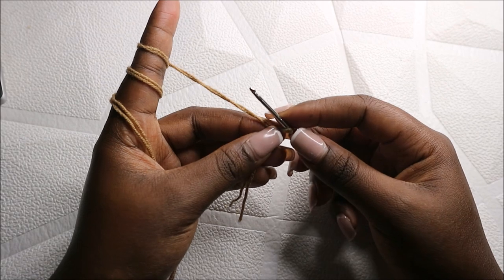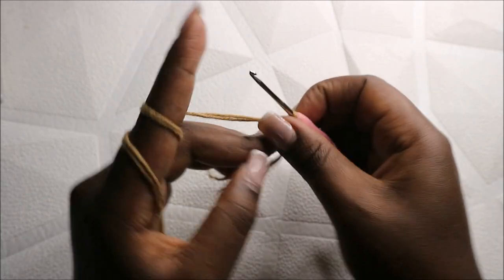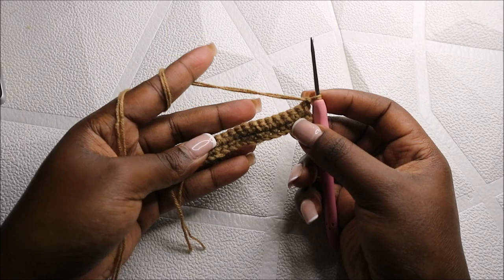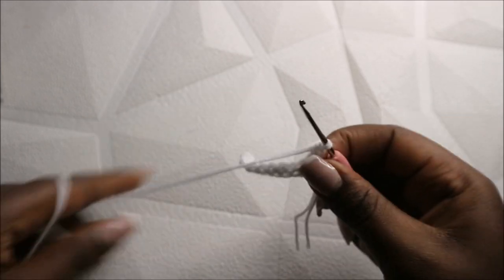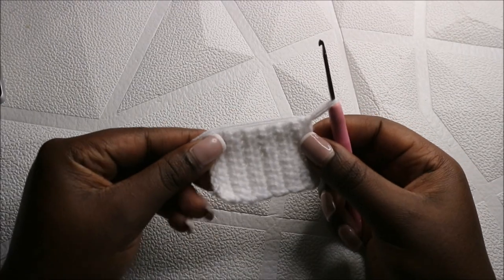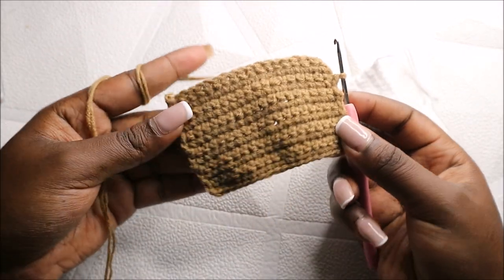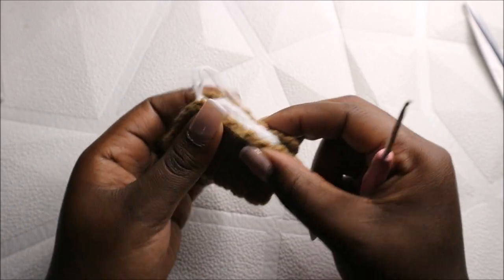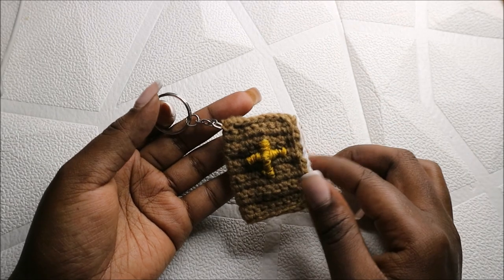HOW TO CROCHET EASY & QUICK BIBLE KEYCHAIN IN 10 MINUTES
Key Ring